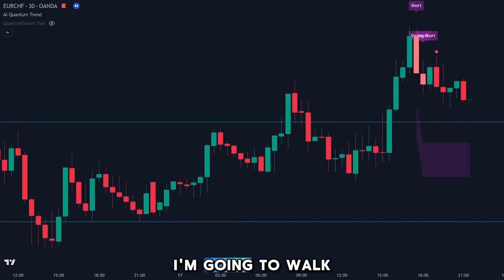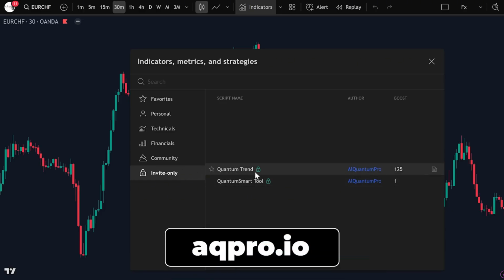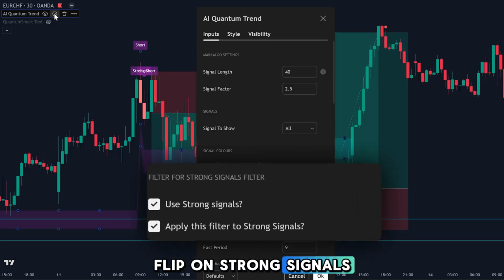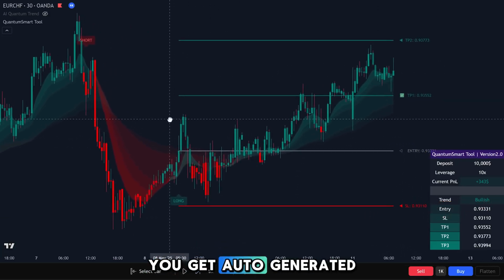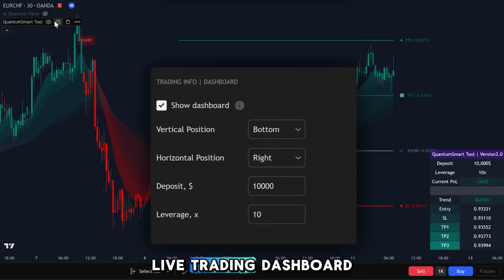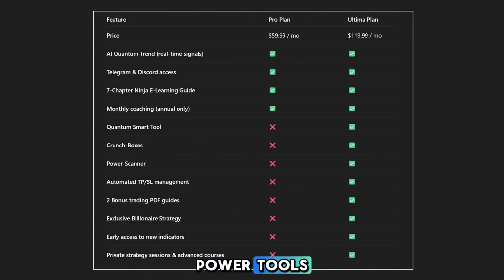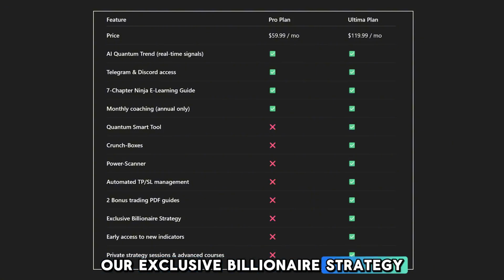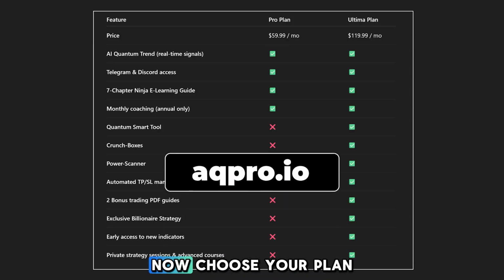BUY and SELL indicator tradingview / Quantum Trend Tool / tradingview best indicators ?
0:00 - Intro: What You’ll Learn (Quantum Trend, Smart Tool, Plans)
0:20 - How to Add the Indicators in Trading-View
0:45 - Overview of the AI Quantum Trend Indicator
1:06 - Settings Breakdown: TP, SL, Zeus AI Filter
1:35 - Quantum Smart Tool: Full Trading System Overview
1:55 - Key Features: Auto Entries, Crunch-Boxes, Reversal Peaks
2:18 - Real-Time Dashboard & Customization Options
2:40 - Pro Plan vs Ultima Plan Comparison
3:41 - Choosing the Right Plan for Your Trading Style
4:00 - How to Subscribe + Final Thoughts
4:09 - Outro: Thanks for Watching & Happy Trading